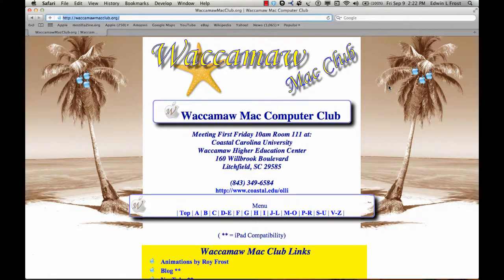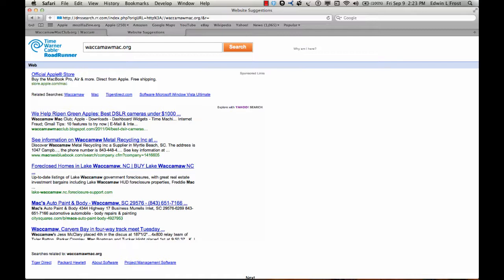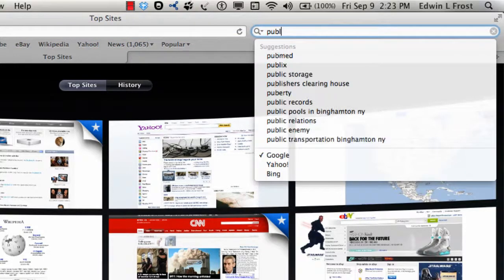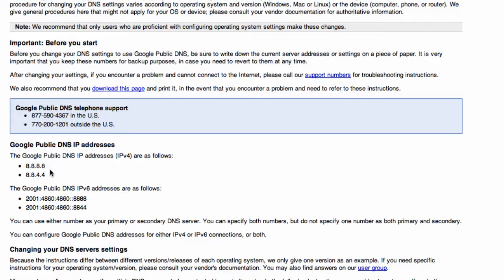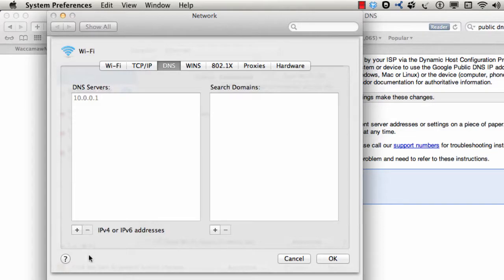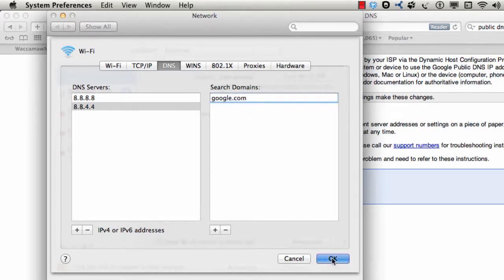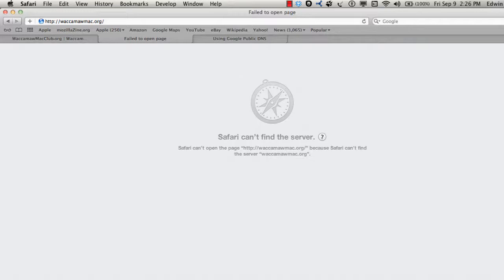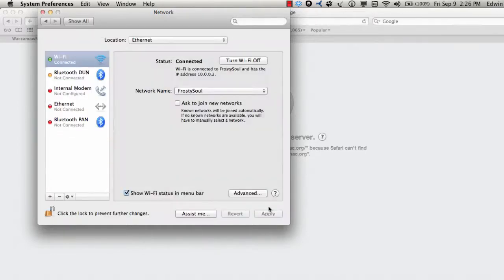Google Public DNS